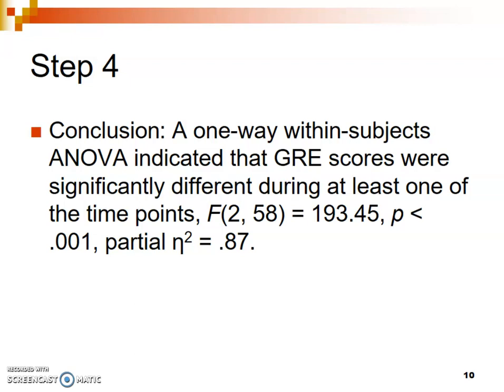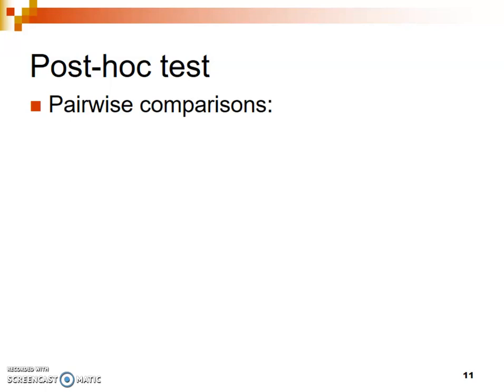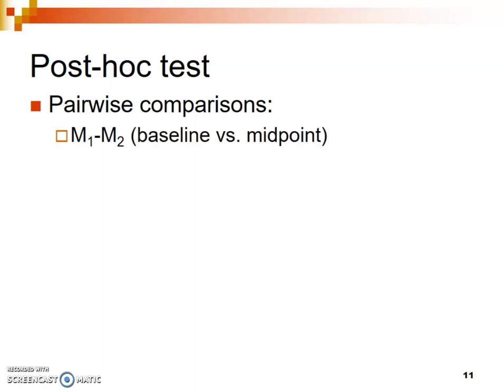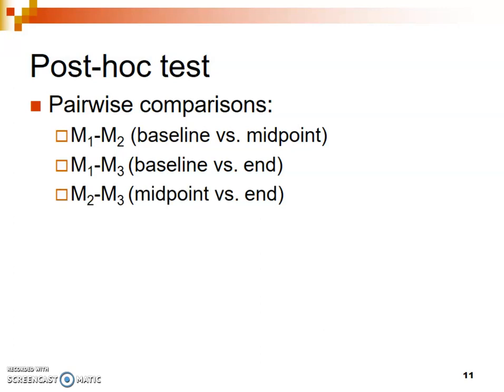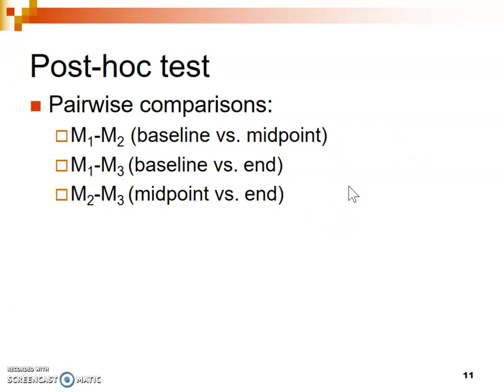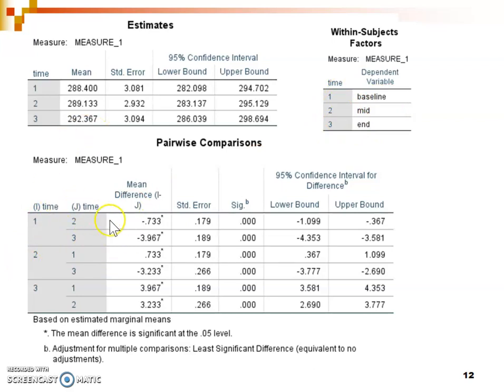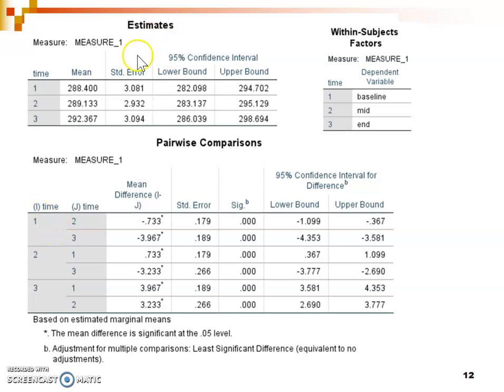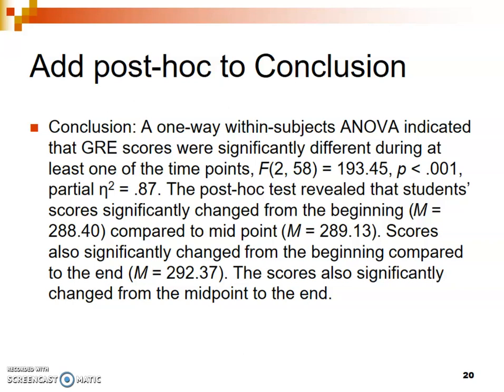How to conduct and interpret a one-way within-subjects (repeated measures) ANOVA in SPSS part 2/2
How to conduct and interpret a one-way within-subjects (i.e., repeated measures) ANOVA in SPSS part 2/2. This video provides an example of a research question that can be answered using a one-way within-subjects ANOVA. It uses existing (made up) sample data to help answer this question using SPSS. It walks you through how to conduct the analysis in SPSS and interpret the output. Finally, it describes how to write up these results in APA style.